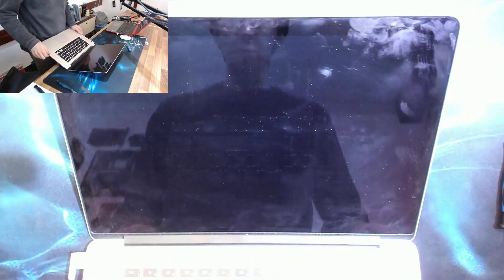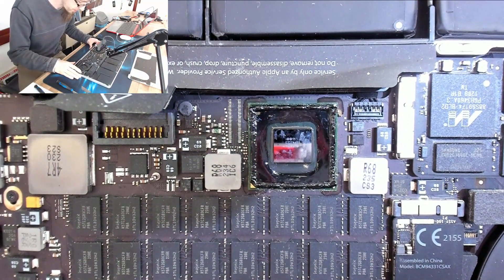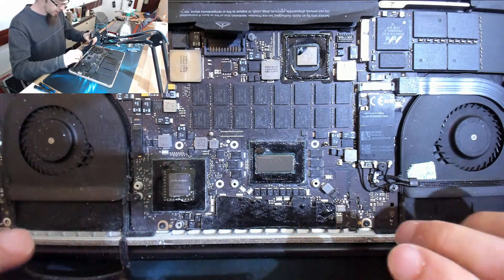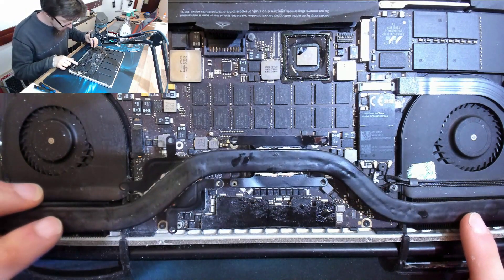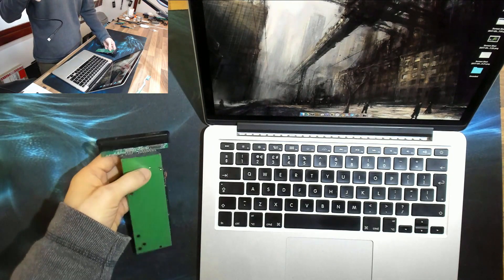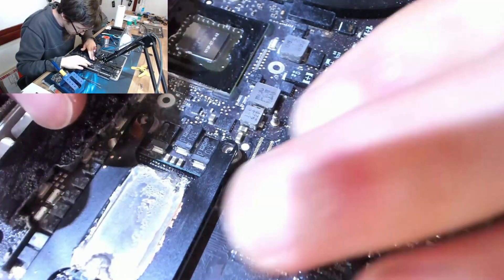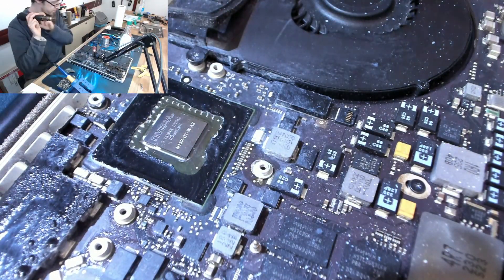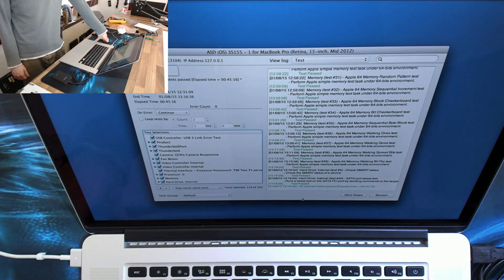LFC#107 - Melted MacBook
This Retina came in with reports that it had been over-heating and now wouldn't start. Turned out to have massive heat damage inside, but inexplicably still worked.